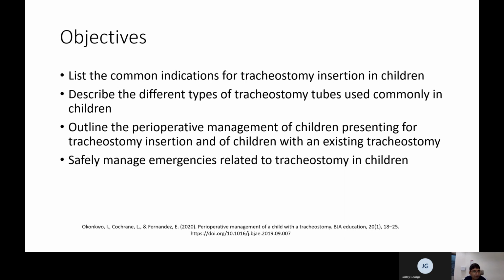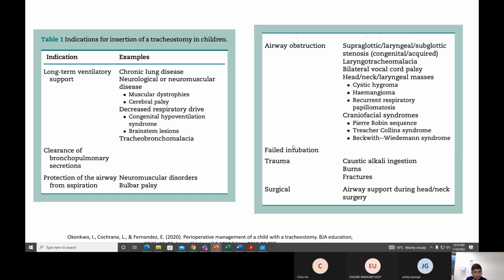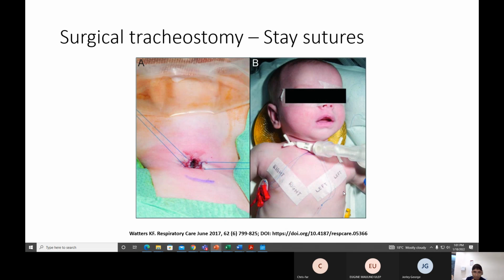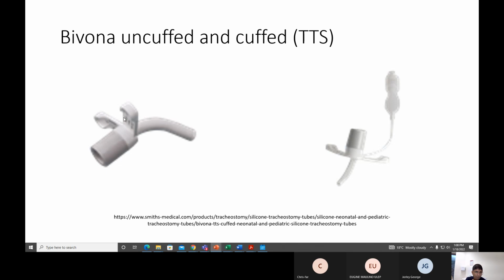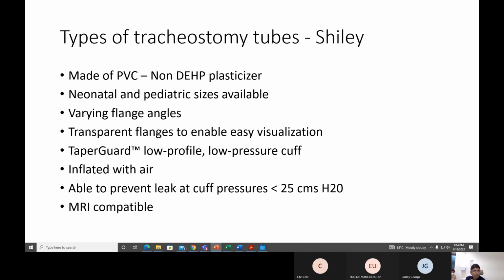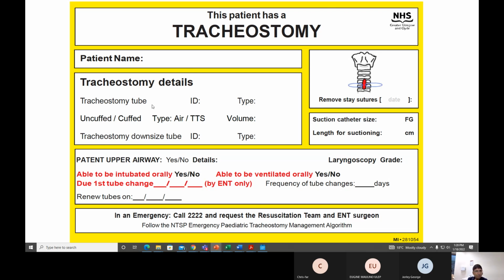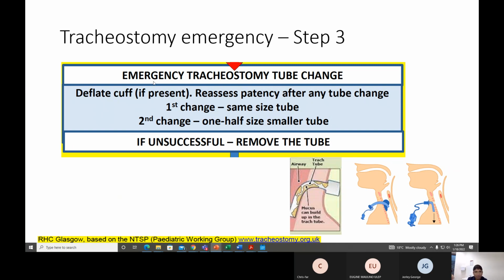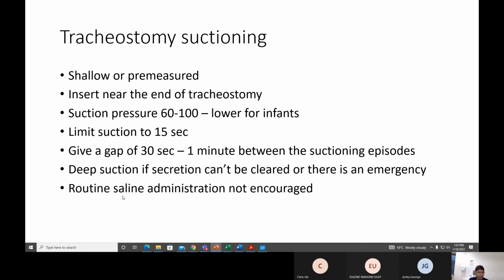Tracheostomy Care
Review of Types of pediatric tracheostomy tubes, Indications for tracheostomy in children, Care of newly inserted tracheostomy, Daily care of tracheostomy and Management of tracheostomy displacement